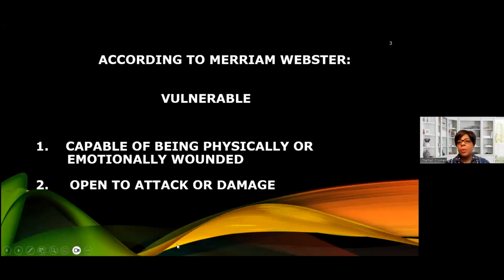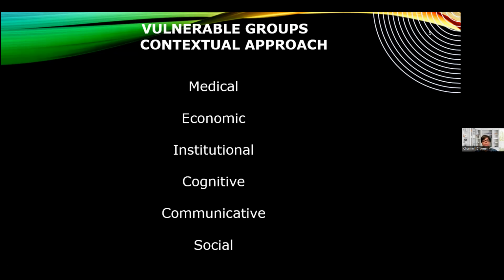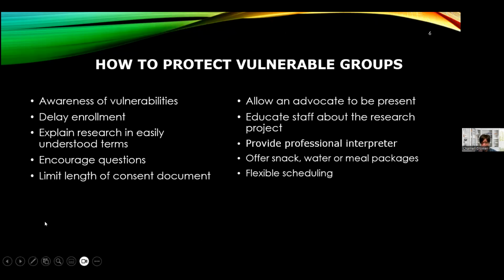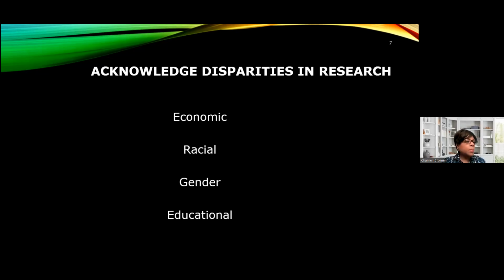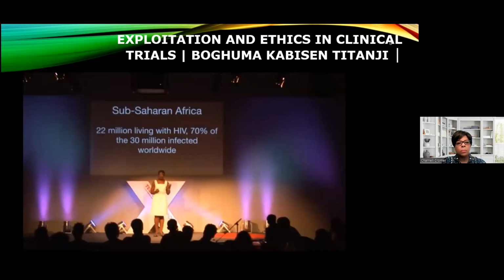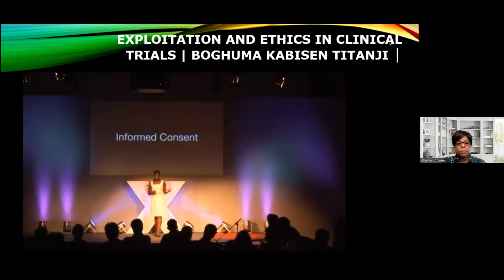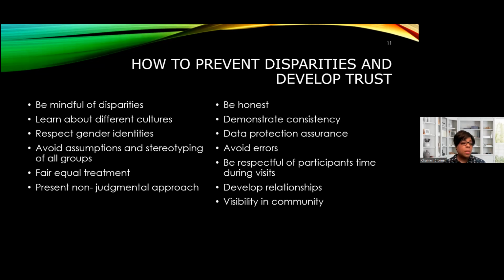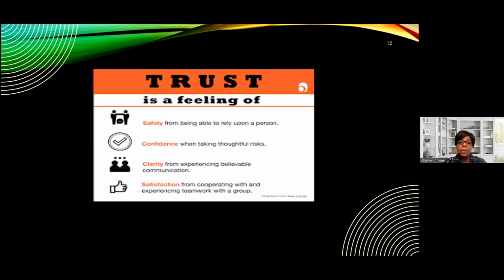UPDATES IN PEDIATRICS: Charnell Cromer, MSN RN, and Ayanna Walters, RN, BSN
“Vulnerability and Disparity in Research: Research Nurse’s Perspectives"

Learning Objectives:
•1. How to identify and protect vulnerable groups
•2. Acknowledge disparities in research
•3. Awareness of distrust in research
•4. How to develop trust and prevent disparities in research

Commercial Relationship Disclosure: No commercial disclosures to report.